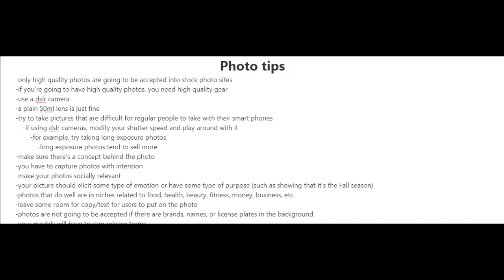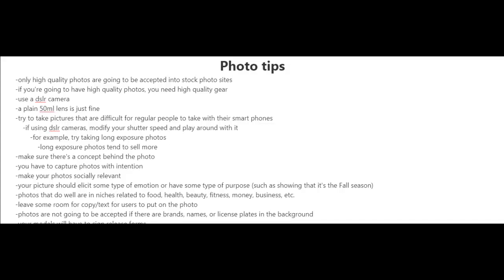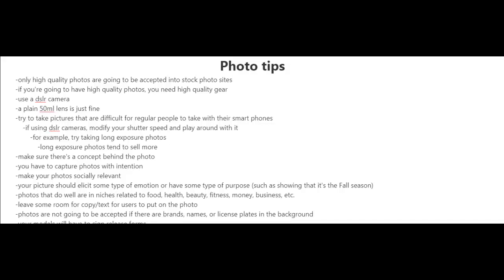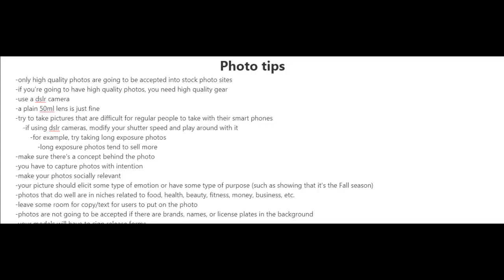New Tips to How Sell Photos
AOA May Name Is M Arbab. Welcome to My Health & Beauty Tips Channel. Today I will tell you about the videos on Health & Beauty Tips. If you are tired of searching on YouTube and Google and looking for Health & Beauty tips all my videos, So after watching this video you will not need to watch any Youtube channel.